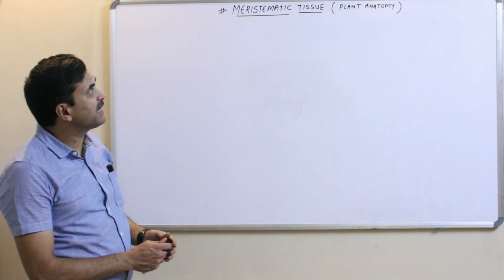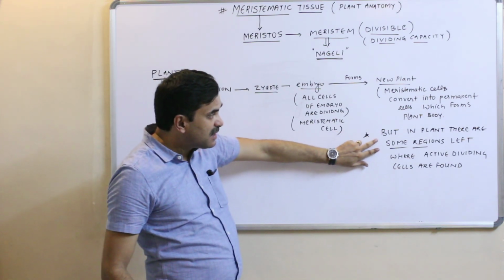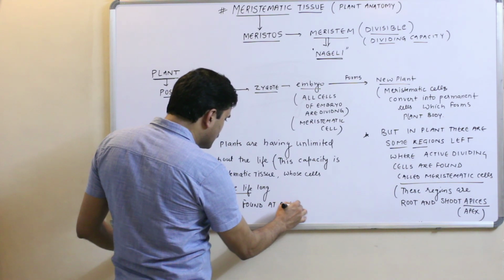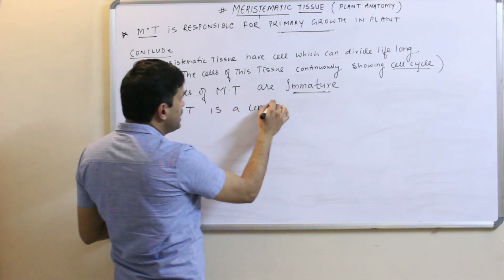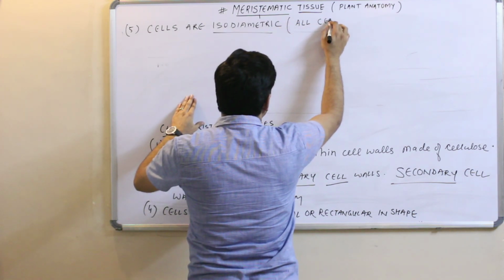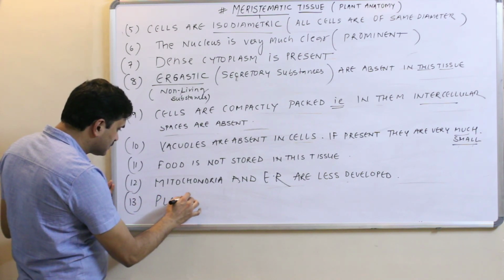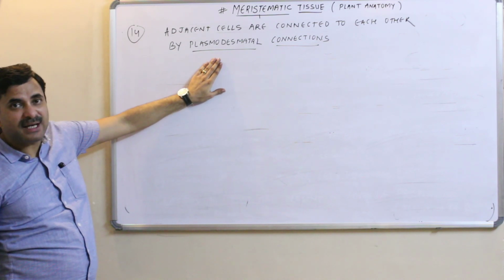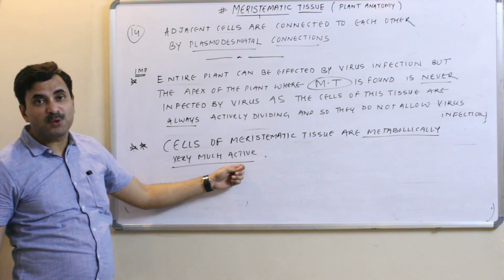Meristematic Tissue (Plant Anatomy) | English Medium